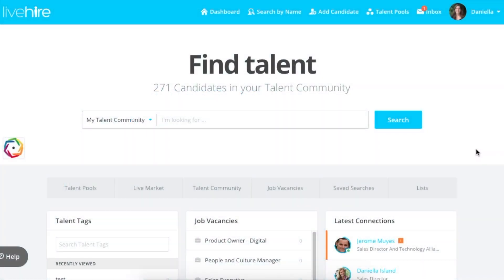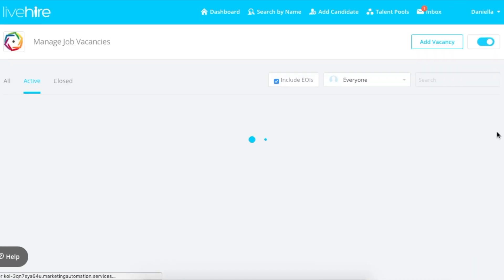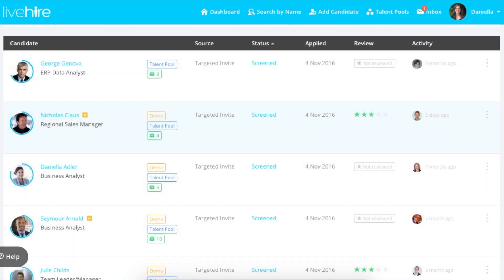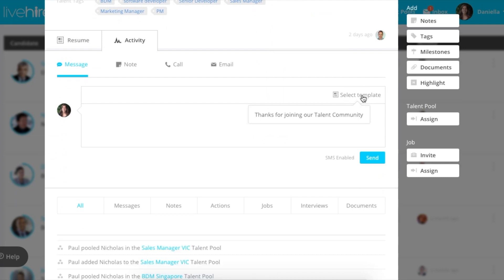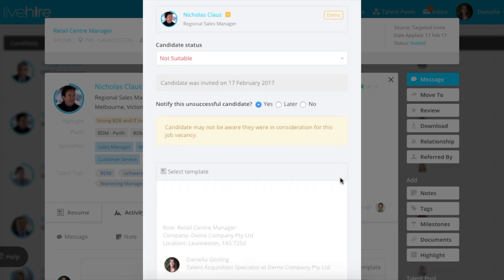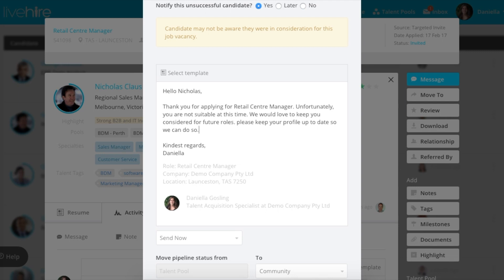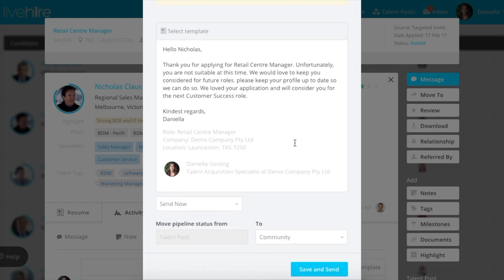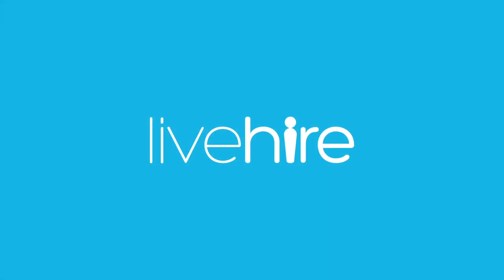Using Message Templates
Message templates are the perfect way to send multiple messages to candidates, while adding a personalised element to maintain the great candidate experience.